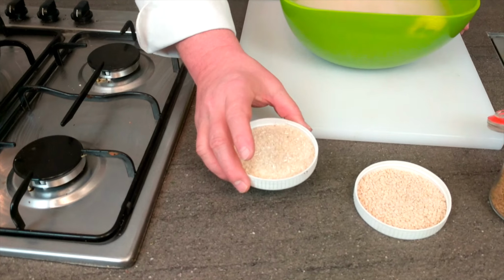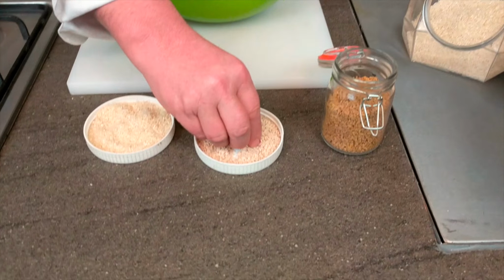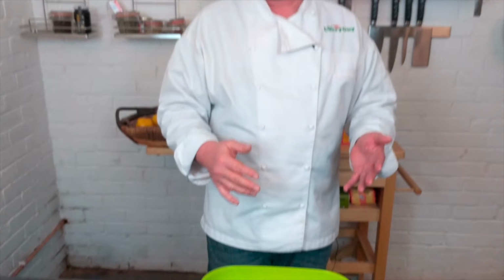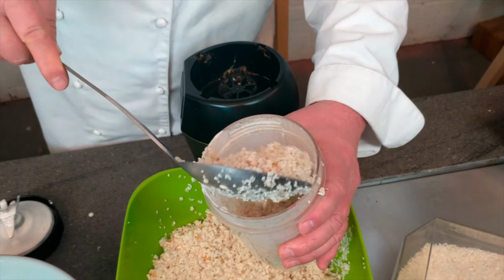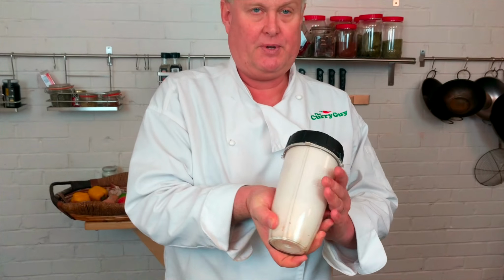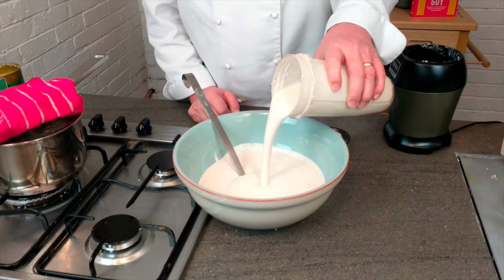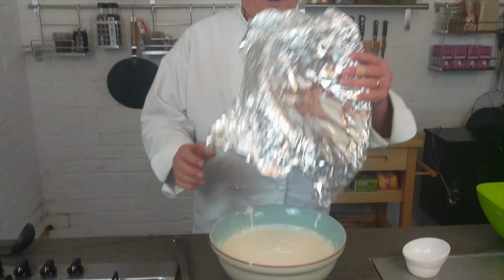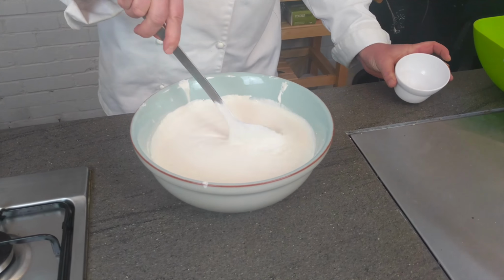How to Make Authentic Dosa Batter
This authentic dosa batter can be used for Idlis and uttapams too. I have special recipes for idlis and uttapams that I will be sharing in future videos but for now you can use this dosa batter to do all three. Authentic dosa batter takes about 36 hours to prepare as the rice, lentils and fenugreek seeds need to soak over night, then be blended and fermented for about 24 hours. It sounds like a lot of faff but believe me... it's worth it. Once you get the batter down, you are going to be able to create amazing dosas, idlis and uttapams at home!

I have over 1000 written recipes for you to try